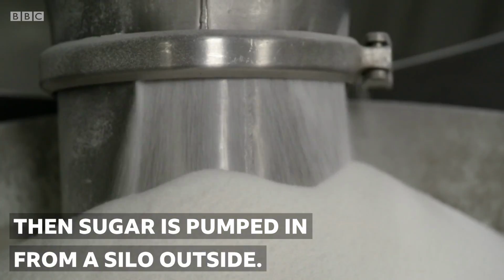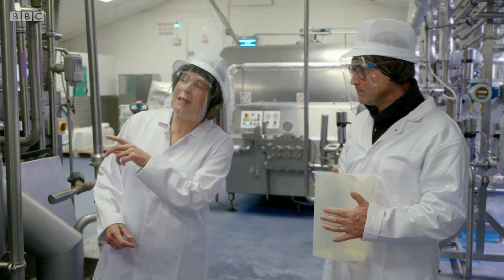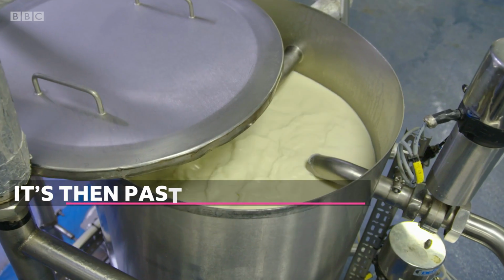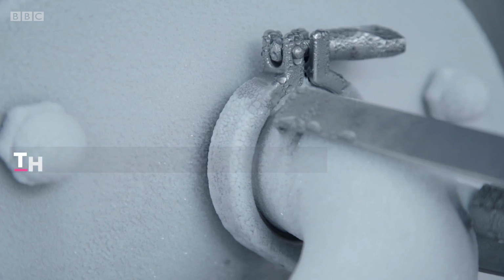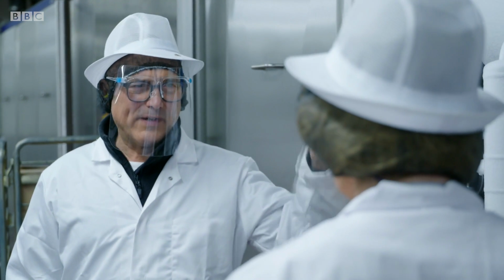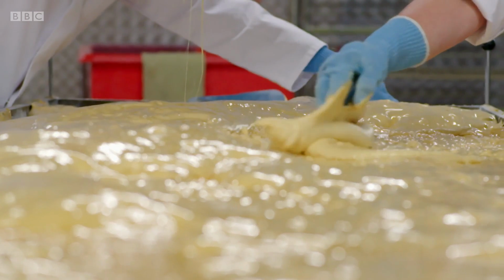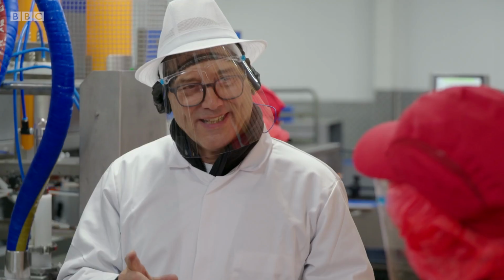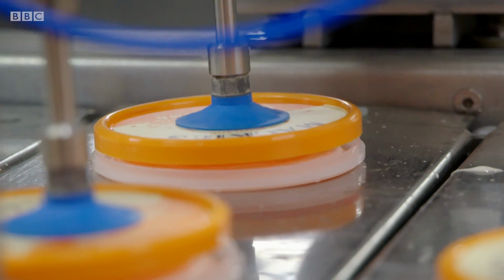How is honeycomb ice cream made? | Inside the Factory - BBC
Gregg Wallace takes a tour around a factory to find out how honeycomb ice cream is made.

Watch Inside the Factory on iPlayer